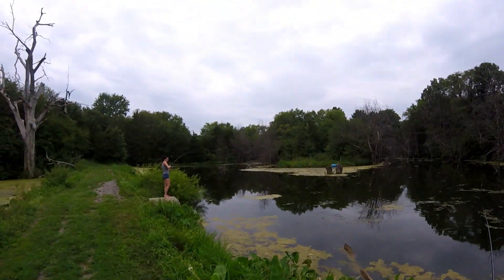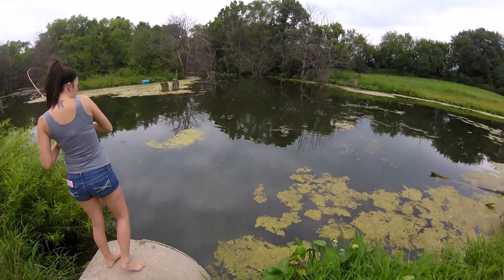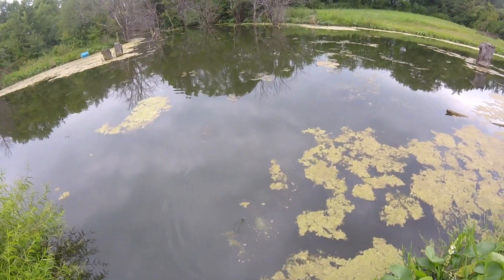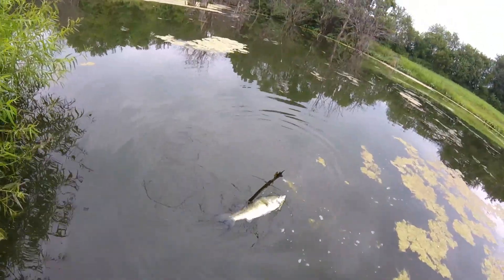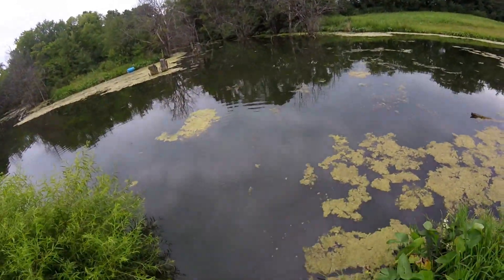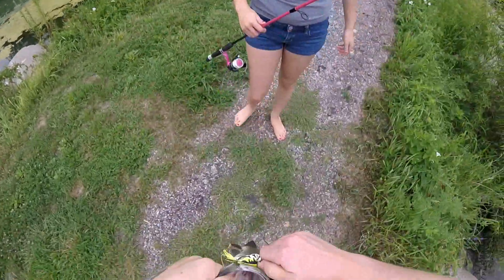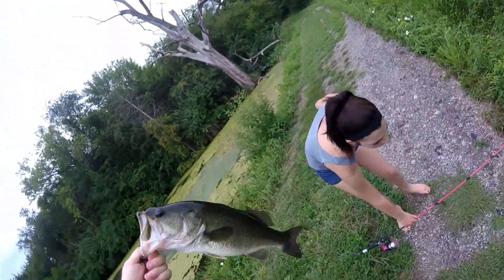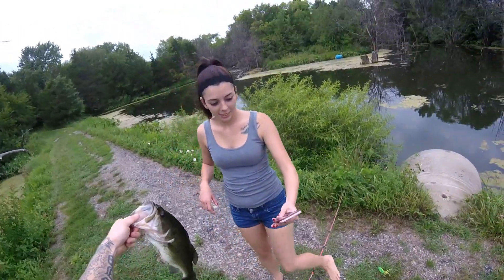Girls Can Fish Too!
Here is a little video of my girlfriend slamming another nice bass with a topwater frog. She is one hell of a fisherman (fisher-lady if you'd rather. haha) She can catch some fish. Lucky for her I'm not jealous. I hope she catches more than I do every time we go. What can I say... I taught her how. Let me know what you think!

Check out more fishing, hunting, and trapping videos on my channel Outdoor Therapy!